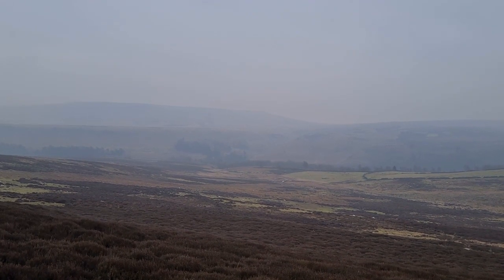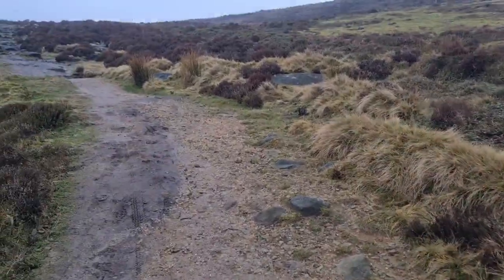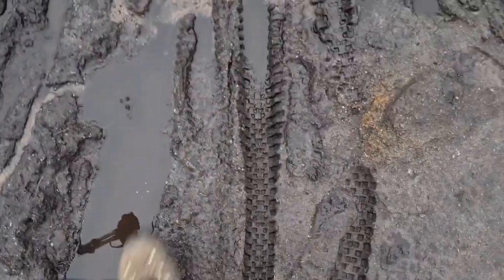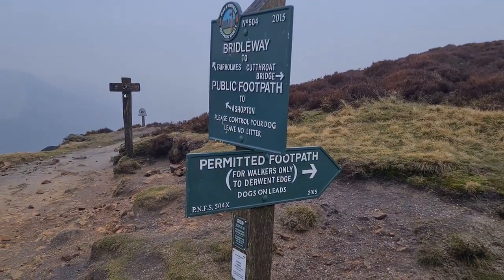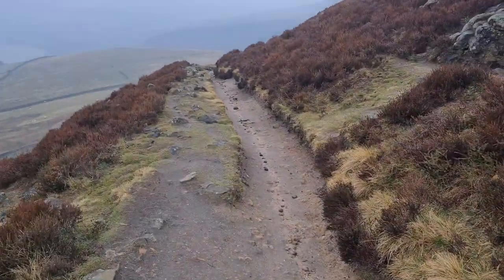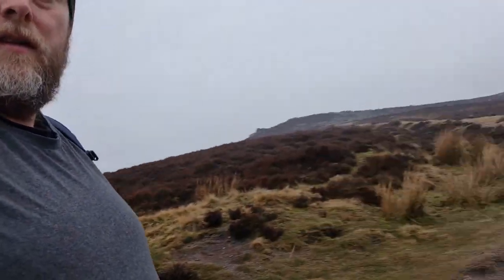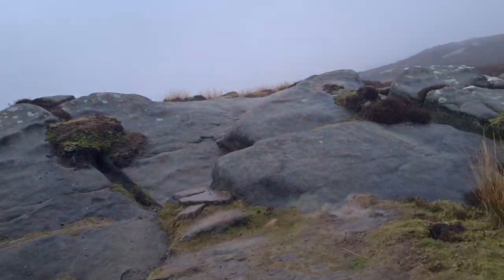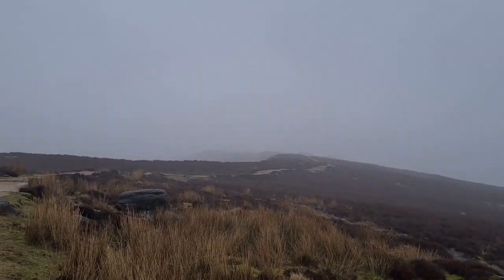Whinstone Lee Tor - A Route to Derwent Edge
I take a hike up a different route towards Derwent Edge and take in some of the views and surroundings!